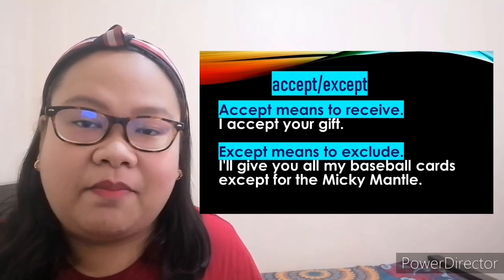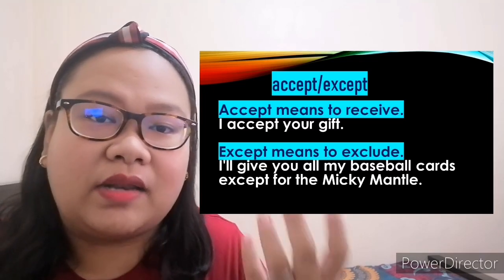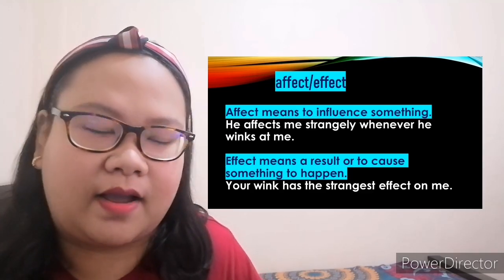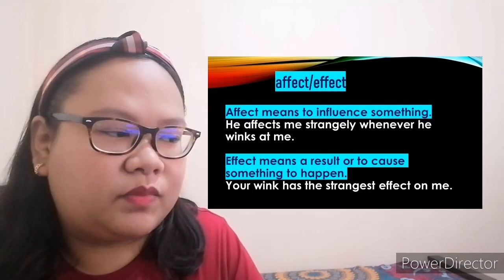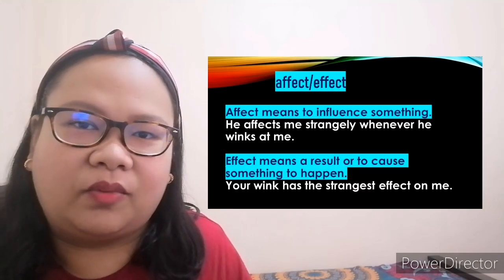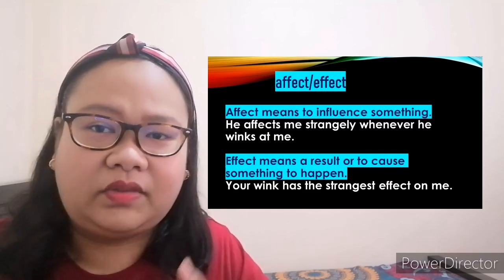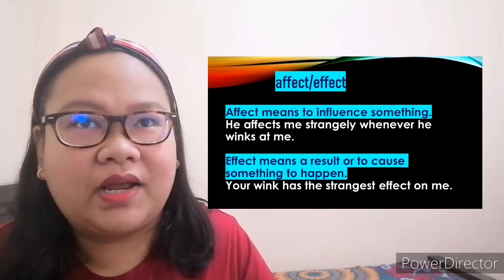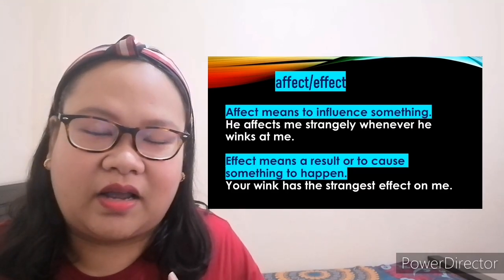Commonly Confused Words Accept/Except Advice/Advise Effect/Affect Allowed/Aloud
Say goodbye to confusion because today you will learn how to use the featured words correctly. Activities are provided at the end of the discussion. Answers and explanations are also included in the video.

Below are the links for more lessons in English.